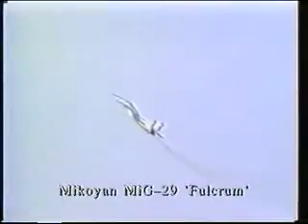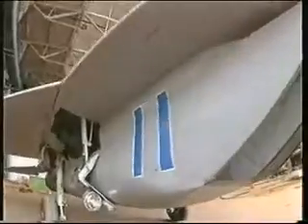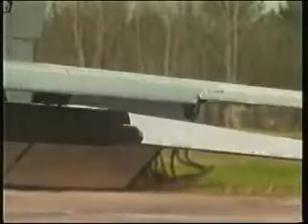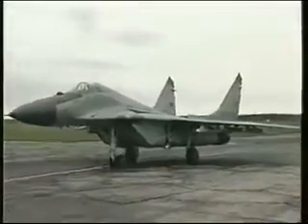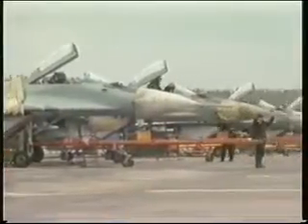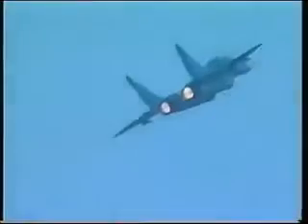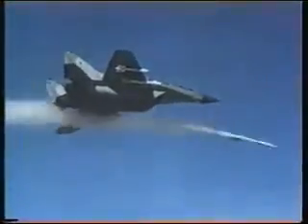Mig 29 Description